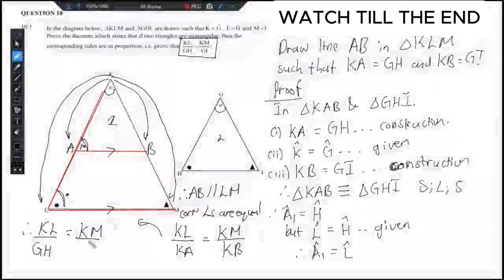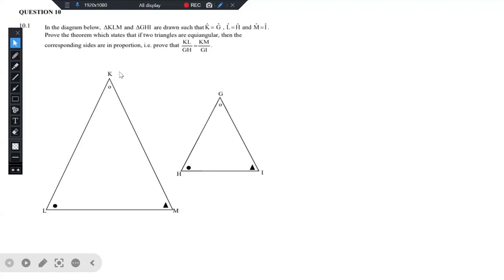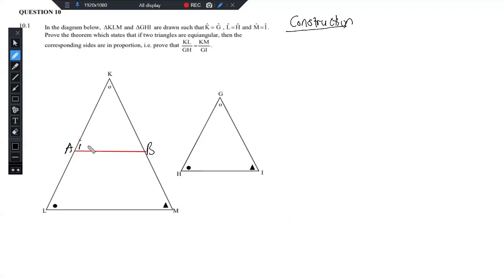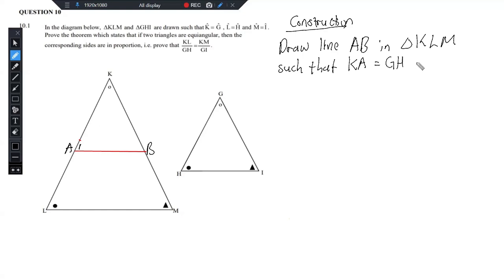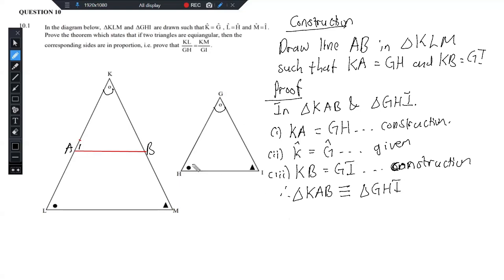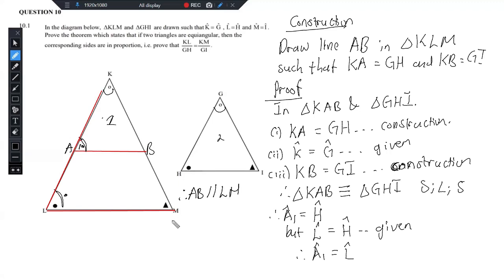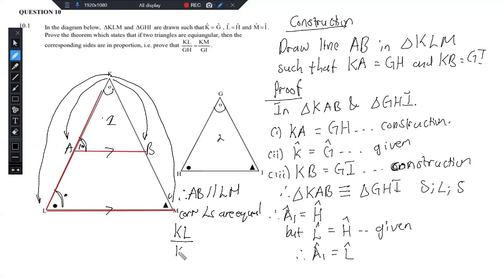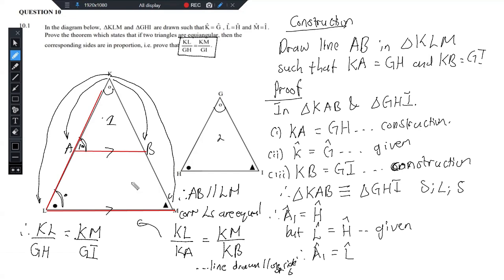PROOF OF THEOREMS EP 06 : EQUIANGULAR TRIANGLES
If two triangles are equiangular, then their corresponding sides are in proportion